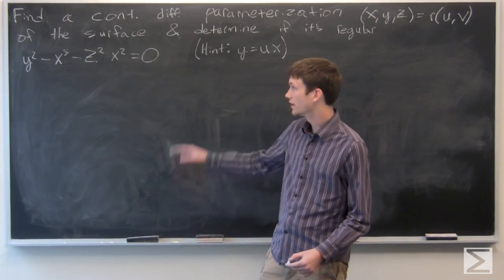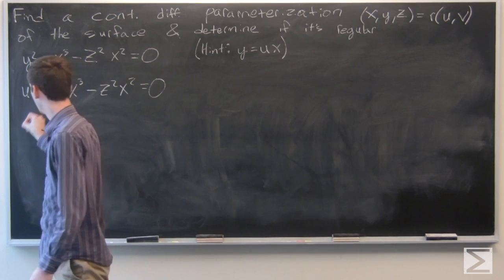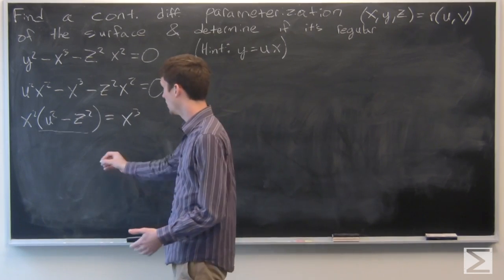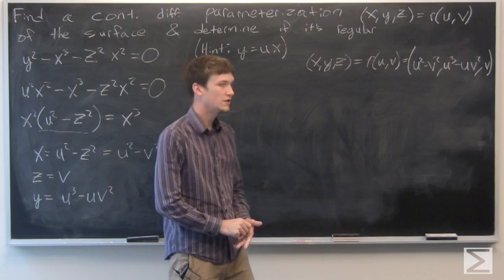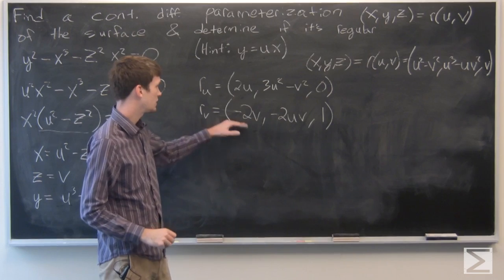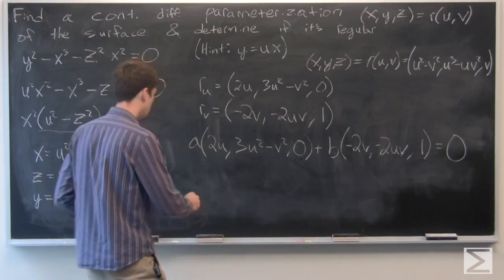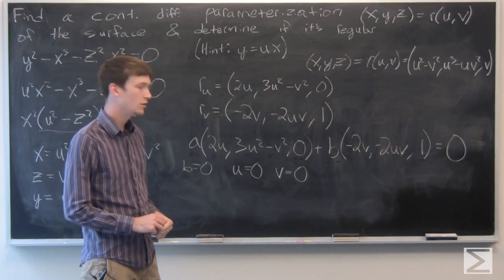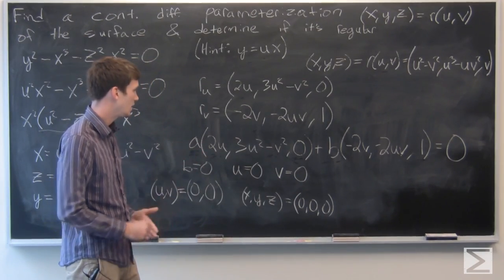Worldwide Multivariable Calculus Ch2.8 #24